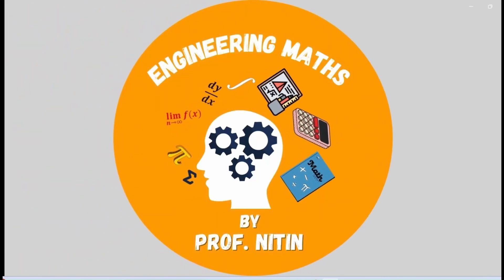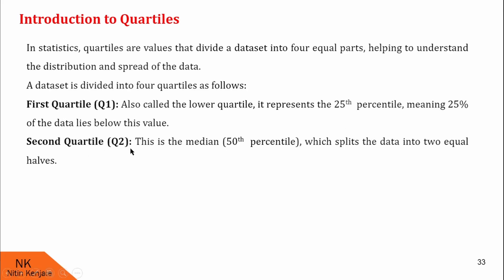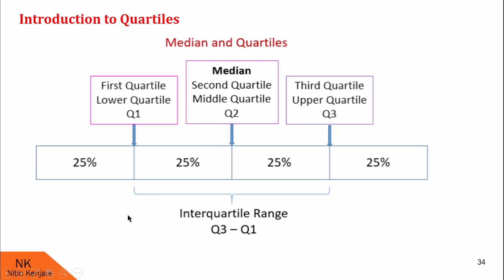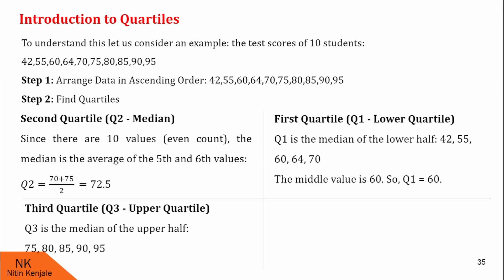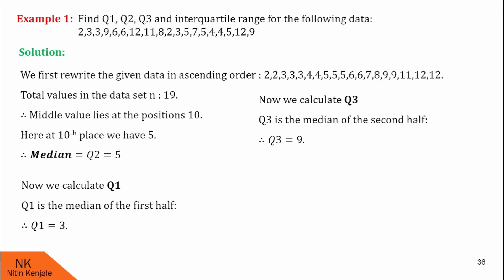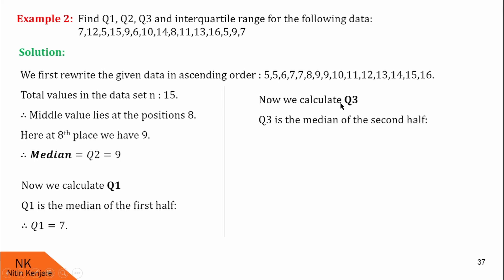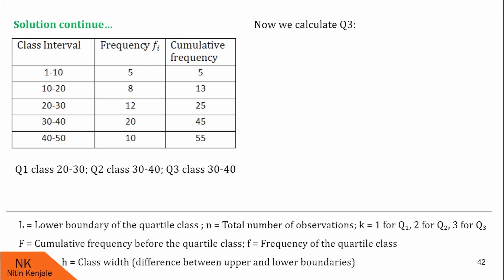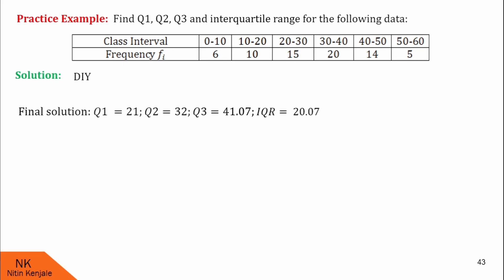Quartiles - Find find Quartiles for grouped and ungrouped data? (Statistics for Data Science) Lect-4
By watching this video, viewers will be able to understand the concept of Quartiles for grouped and ungrouped data. Several examples are solved with step-by-step solution explained.